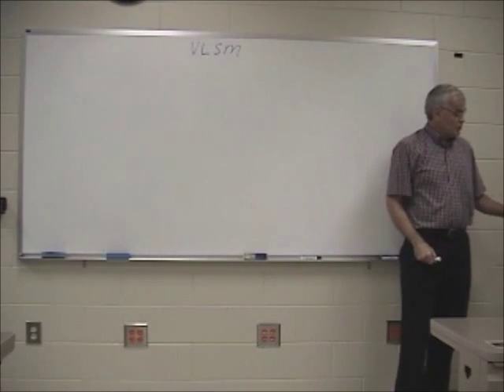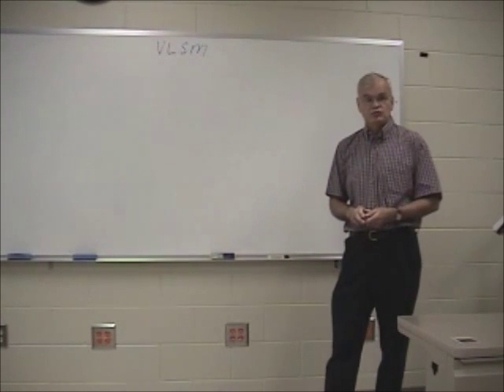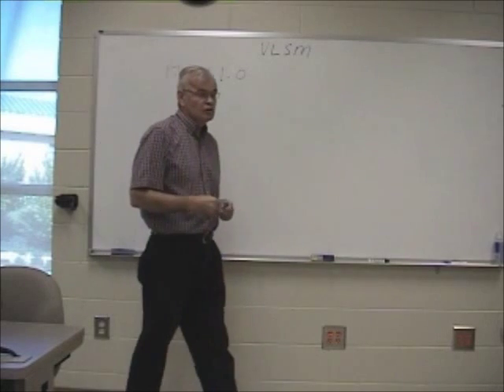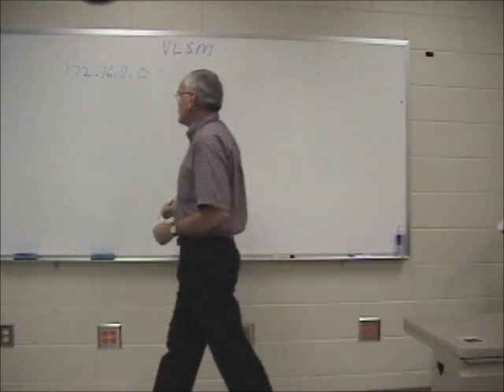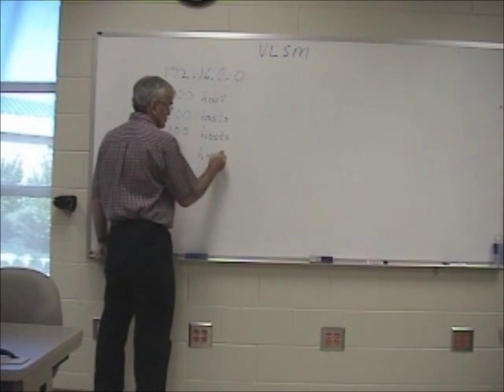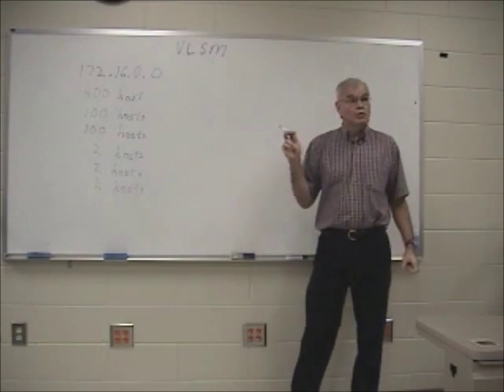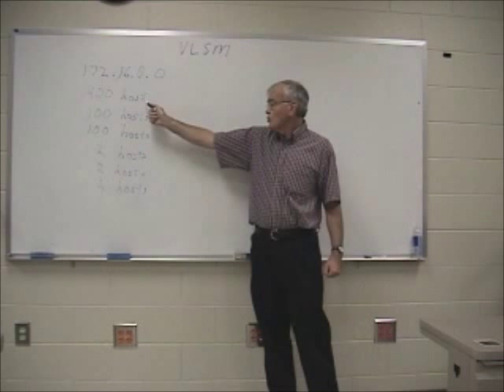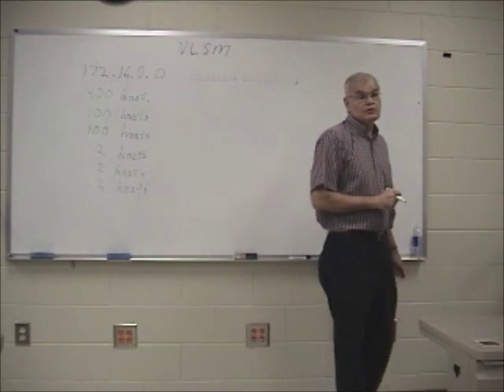vlsm part 1